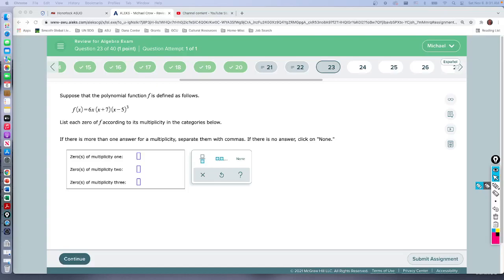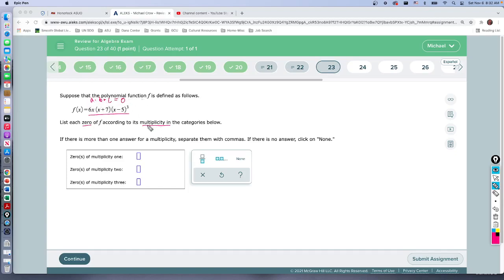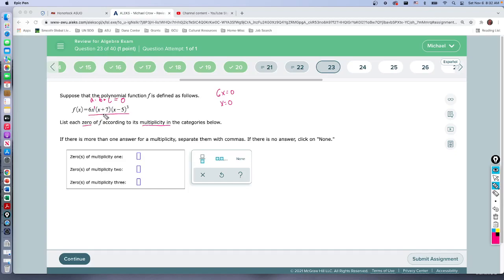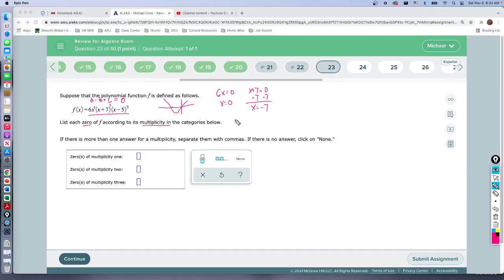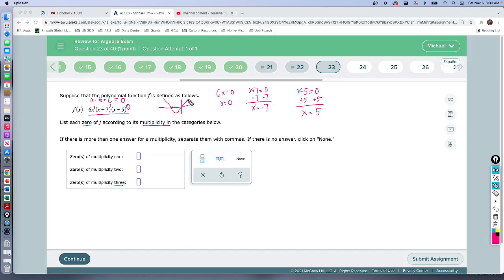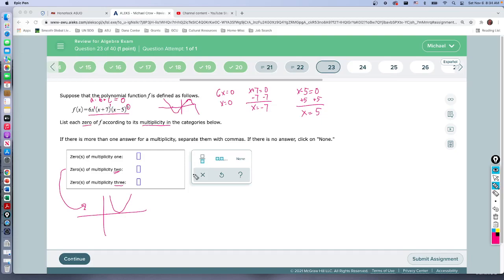AlgReview Q23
Finding zeros and their multiplicities given a polynomial function written in factored form